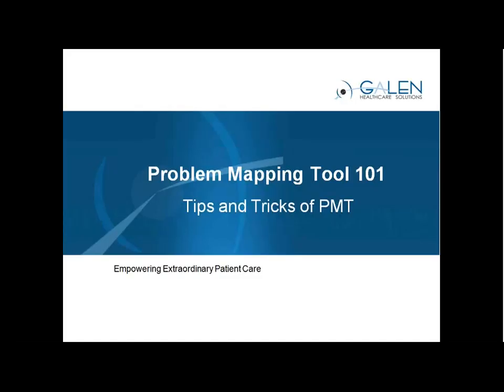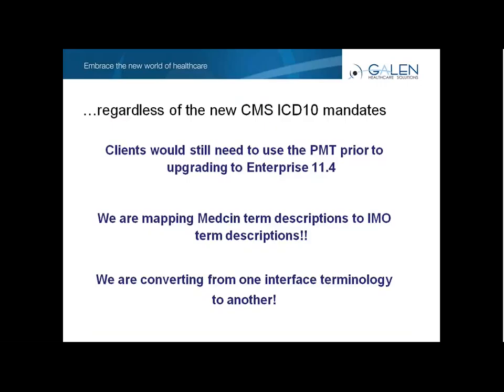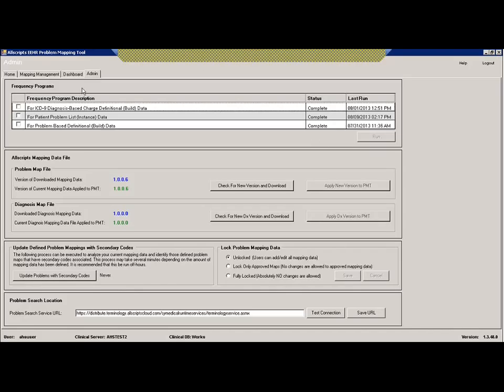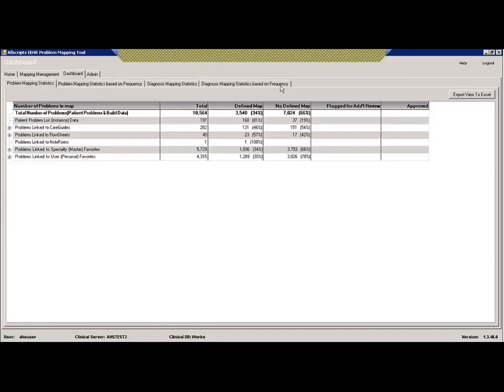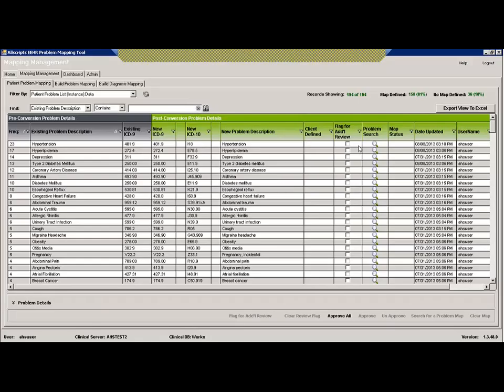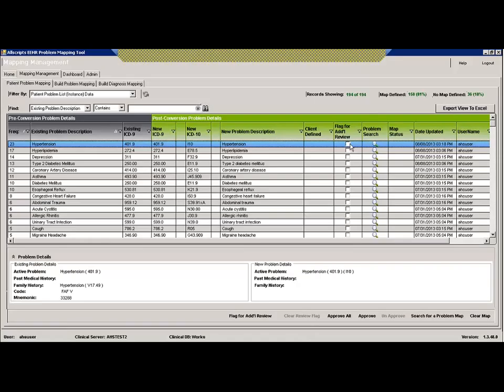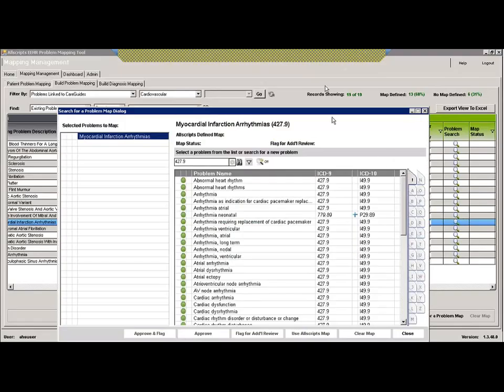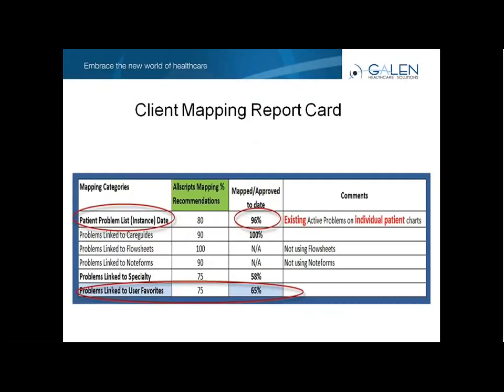Problem Mapping Tool 101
This webcast is designed to prepare clients to begin using the Problem Mapping Tool as required for upgrade to Enterprise 11.4. We will discuss Medcin to IMO mapping as well as provide a detailed explanation of all associated terminology and functionality. This webcast will also include a live demonstration of the PMT.